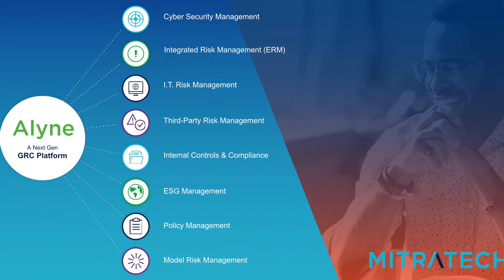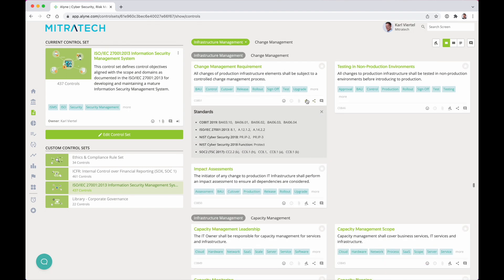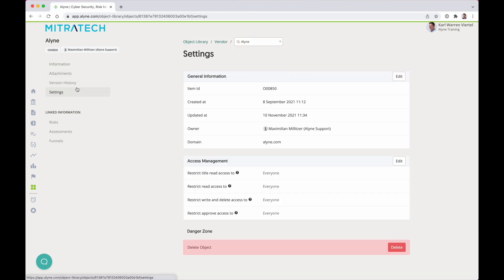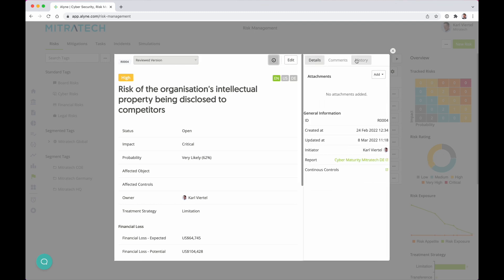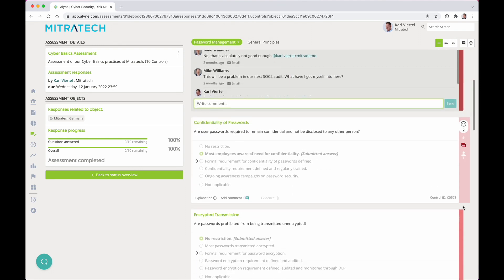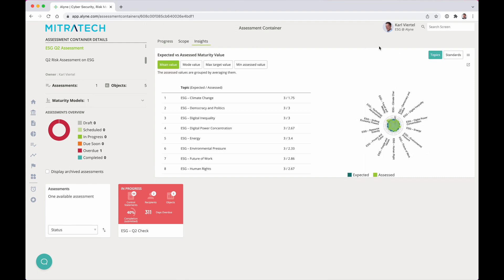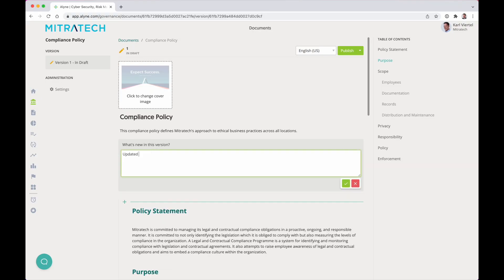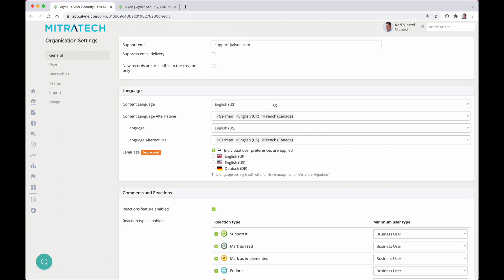Innovation Showcase: Mitratech